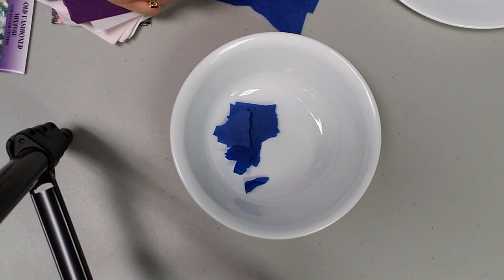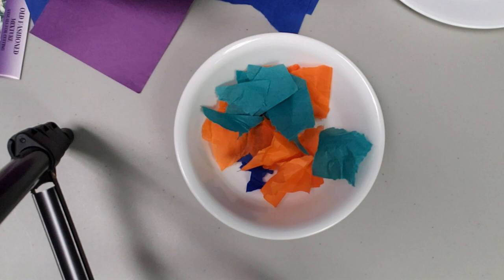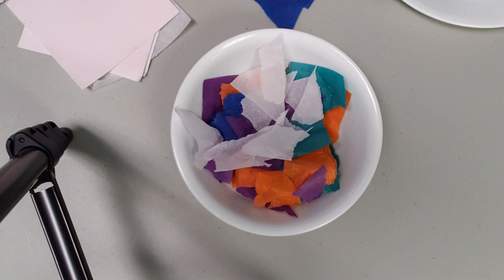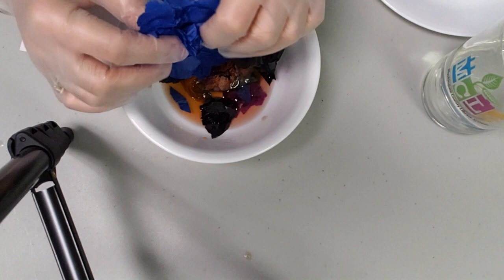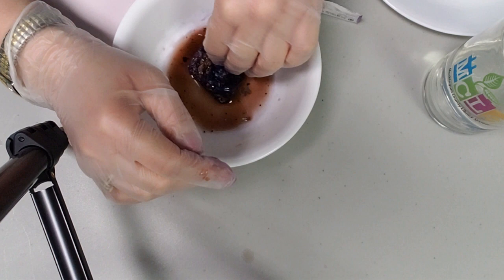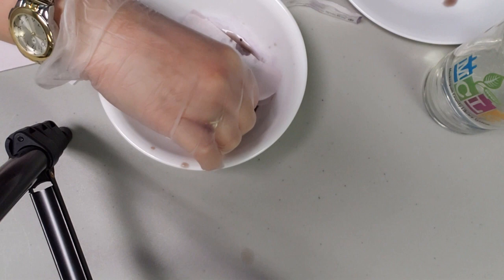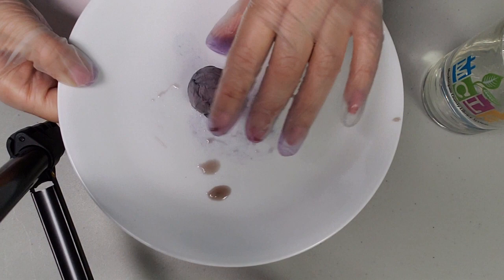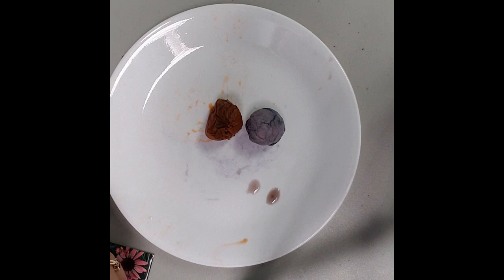ScienceTots Online! April Showers Bring Spring Flowers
In this video for ages 2-5, we will get ready for Earth Day by making flower seed bombs. Free kits with materials are available at the John McIntire Library while supplies last.